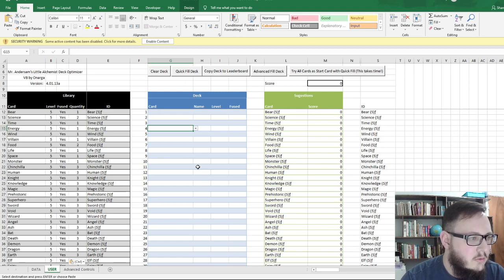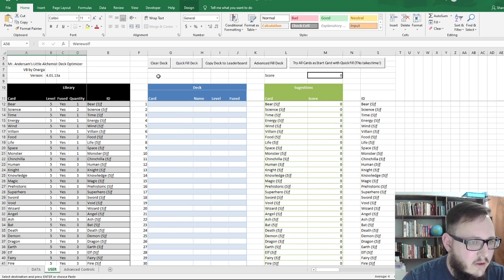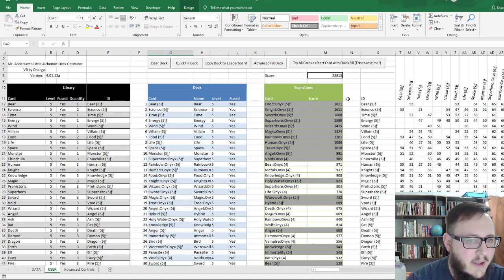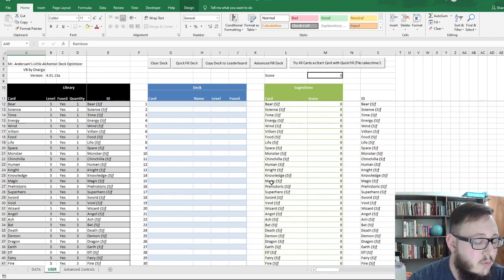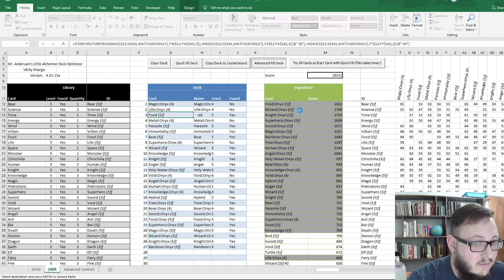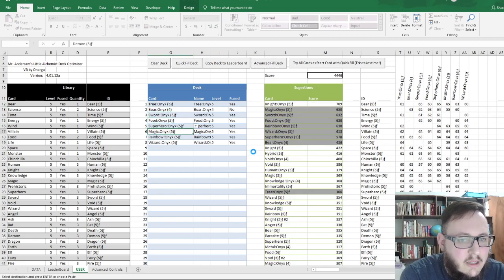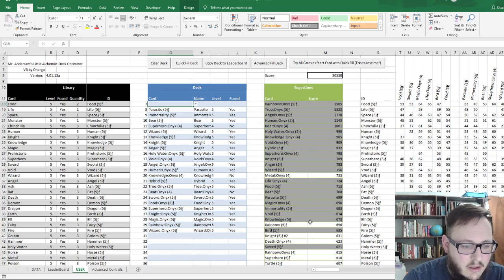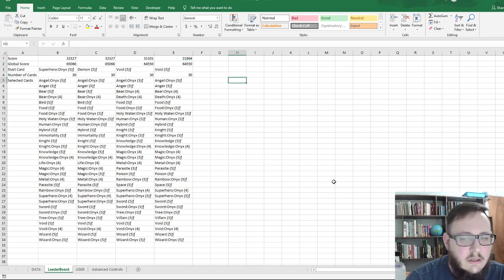#75 - Mr. Andersam's Automatic Optimizer (2021)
Mr. Andersam takes another look at the Deck Optimizer and shows you how to use the advanced options.